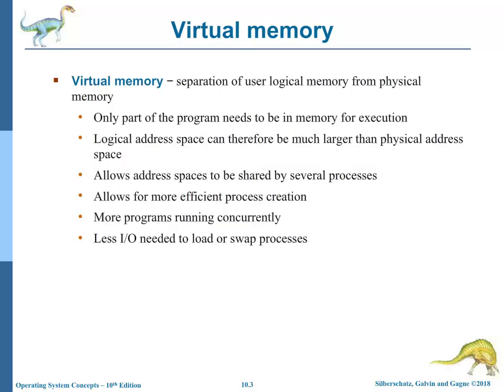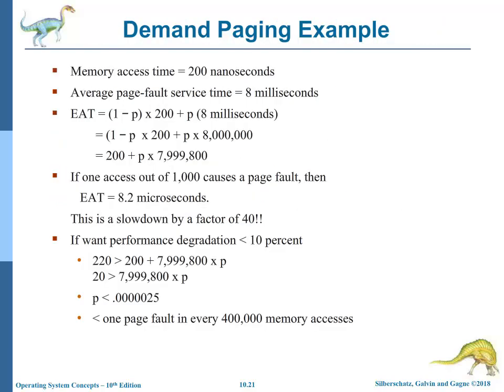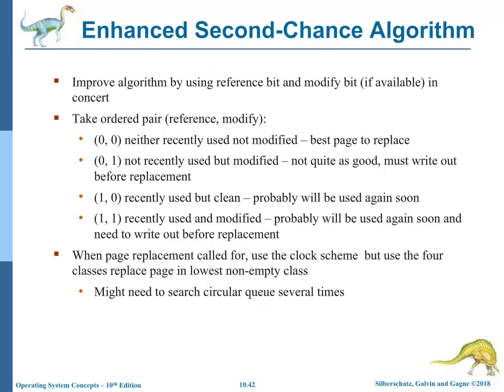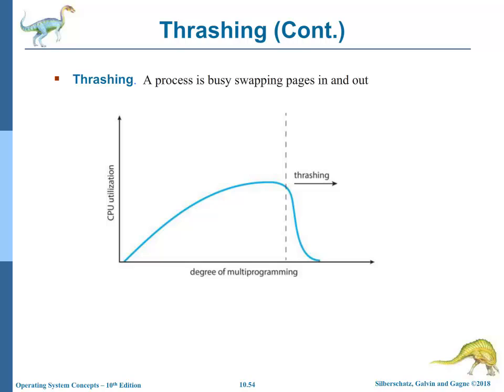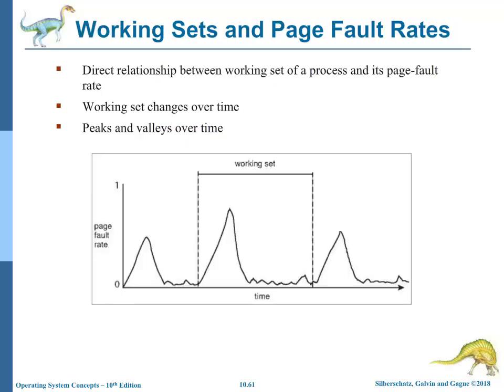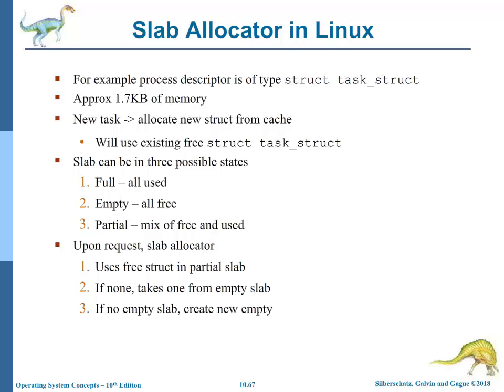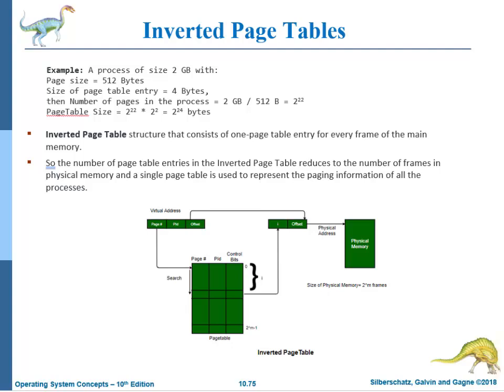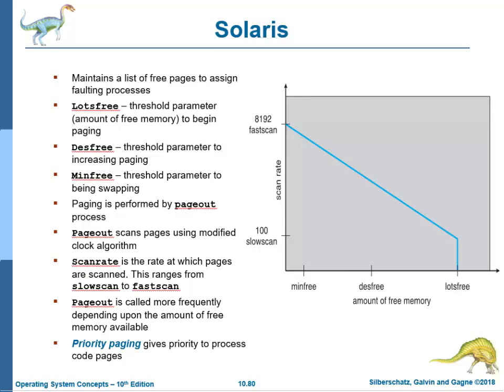Troy CS5550 ch10 virtual memory